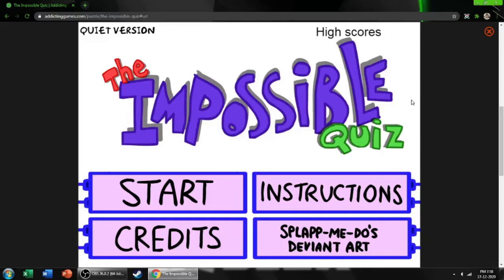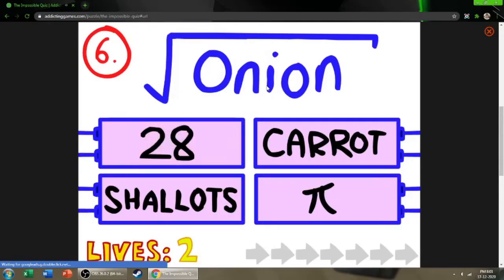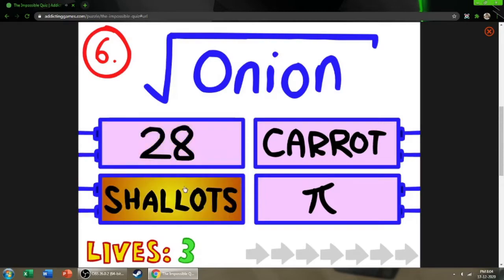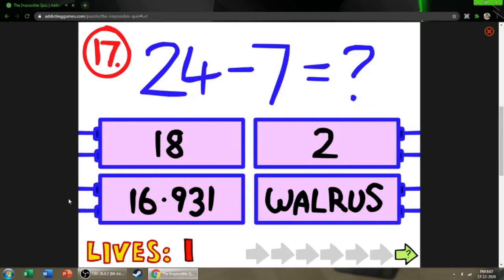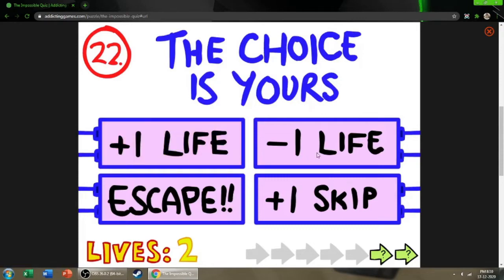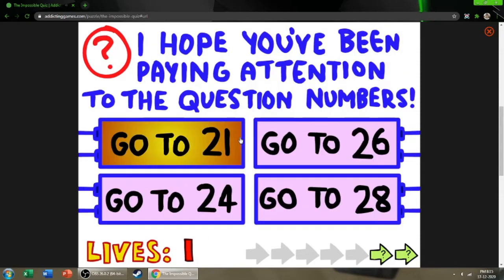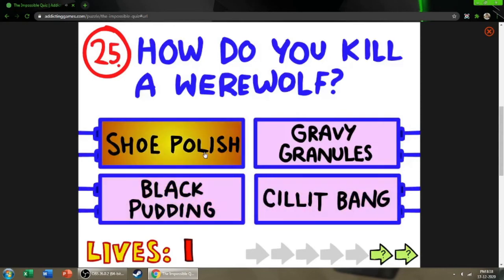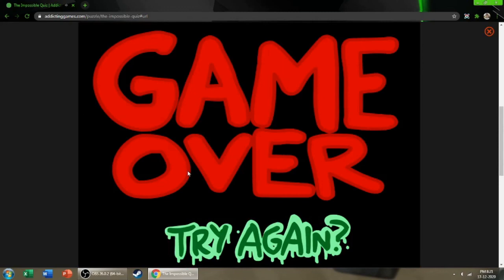ATTEMPTING THE QUIZ THAT IS SUPPOSED TO BE IMPOSSIBLE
This video was soooo infuriating because some of the answers are so weird and wacky!

The Impossible Quiz is a quiz designed to be infuriating and very hard. Try to complete the quiz but you will fail because you only get 3 lives and the answers are sometimes close to impossible to get.